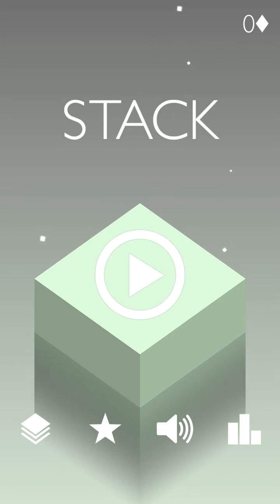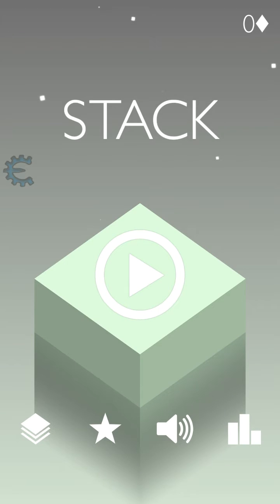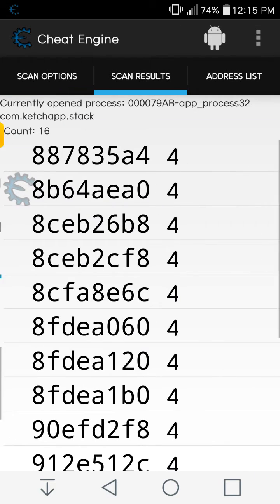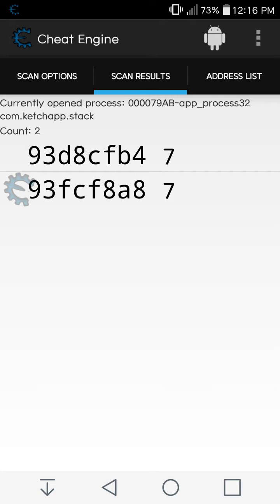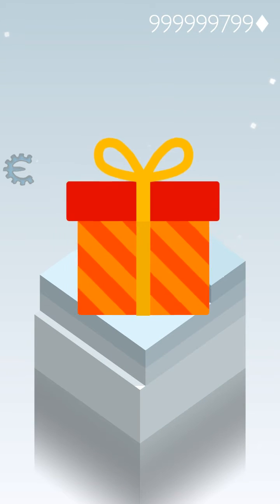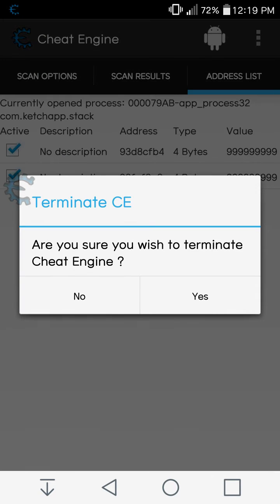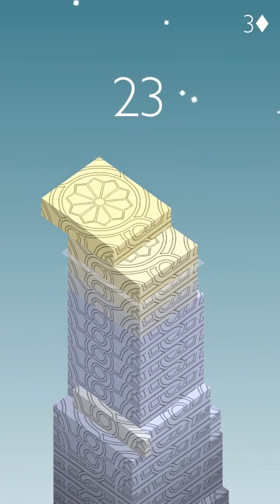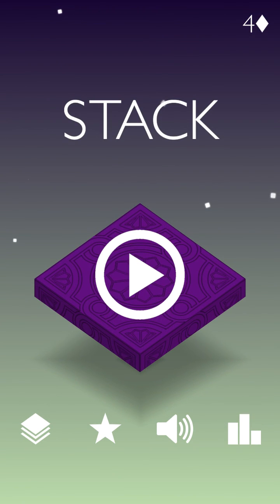Stack App Hack (Android)